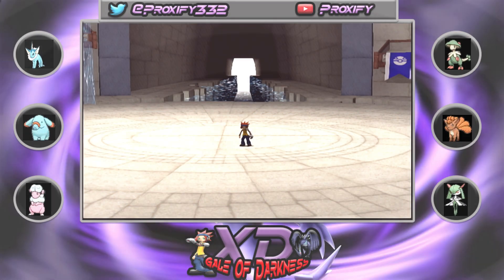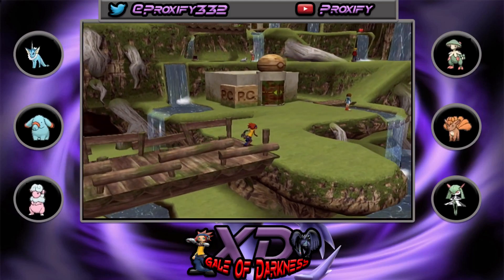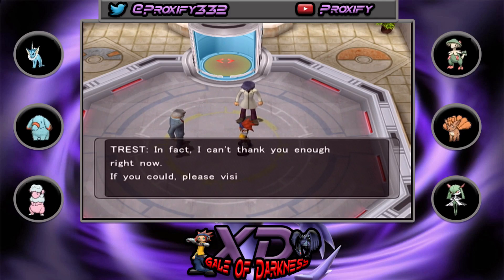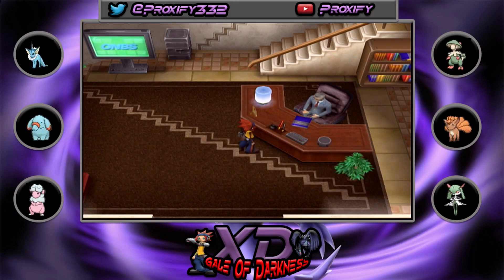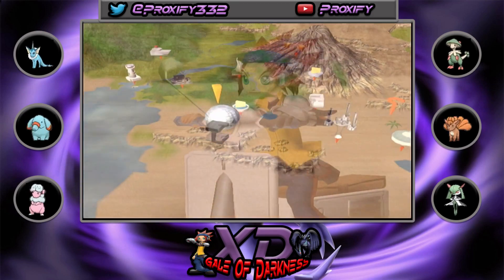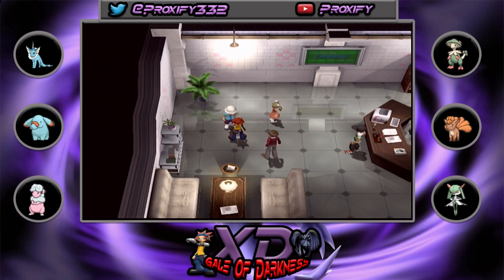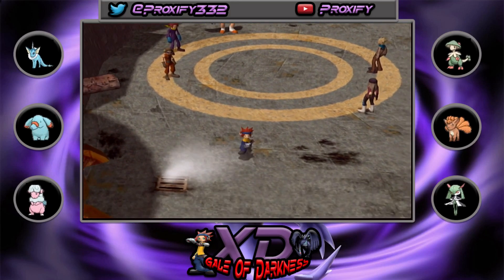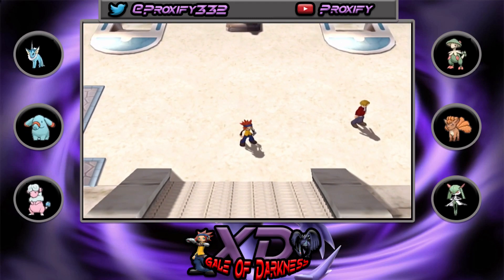Phenac Crisis Diverted!! | XD: Gale Of Darkness Episode 24 | w/Proxify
Today Prox Gaming Crew in XD Gale Of Darkness. We rescue the citizens of Phenac City. 🙂👍